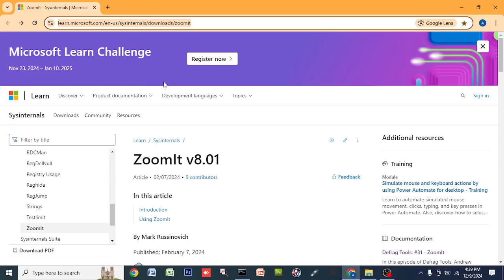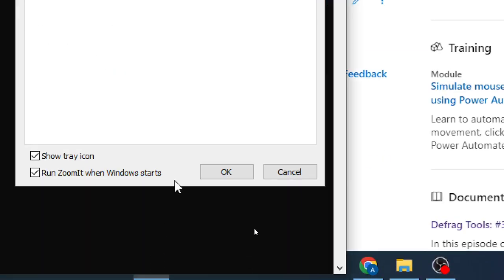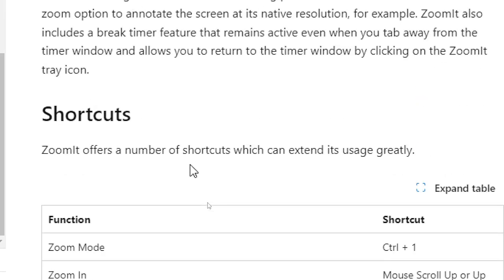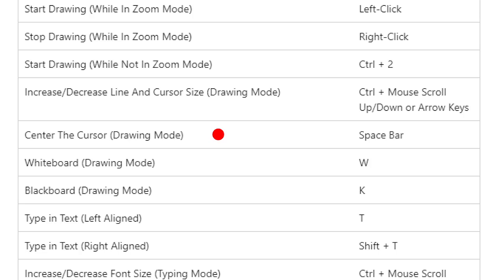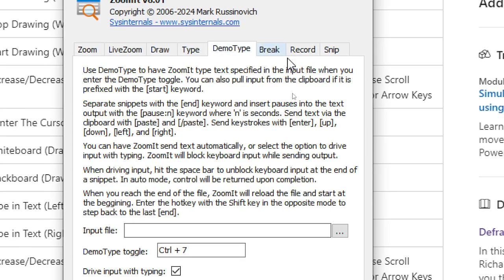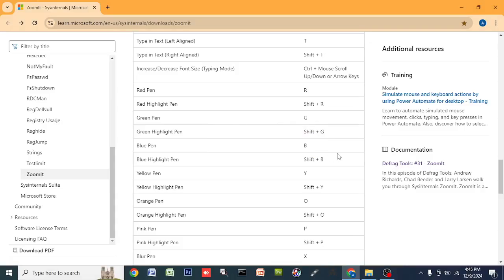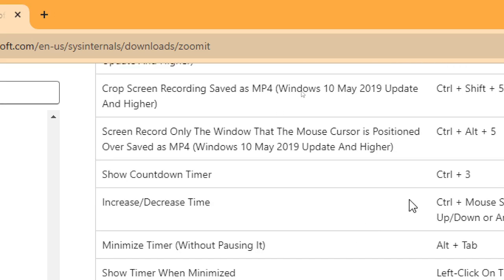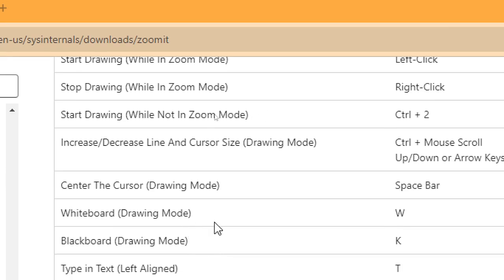ZOOMIT USING IN LIVE MODE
MEANS YOU CAN TYPE AND DO WHAT YOU WANT. TO TEACH
l